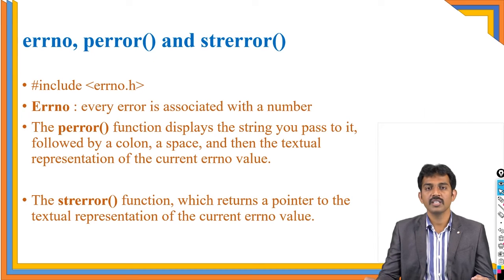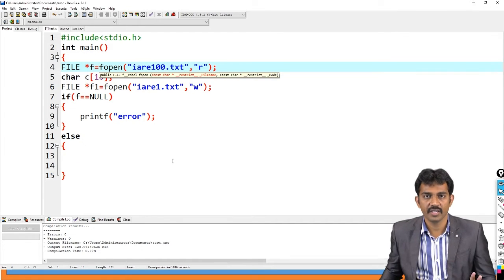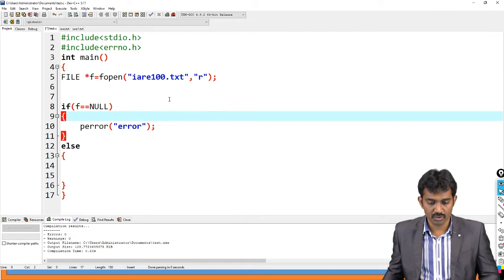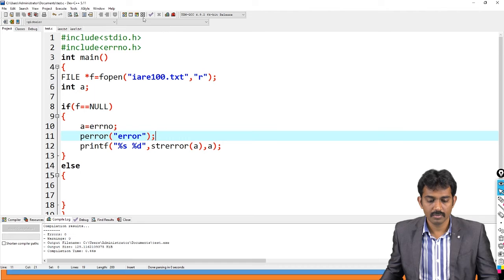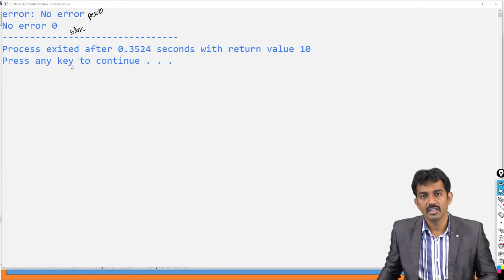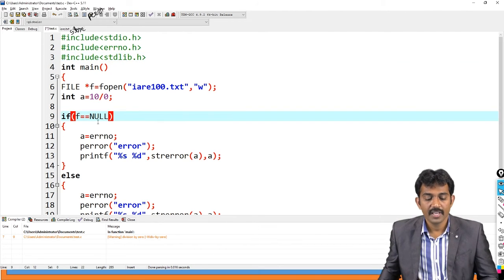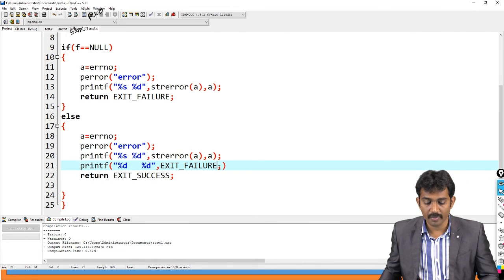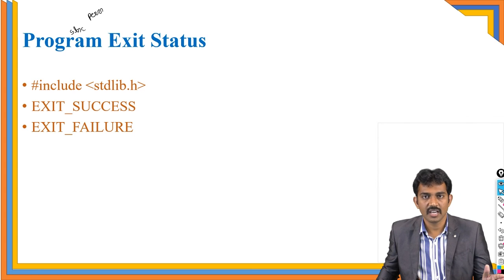Error Handling by Dr G Ramu